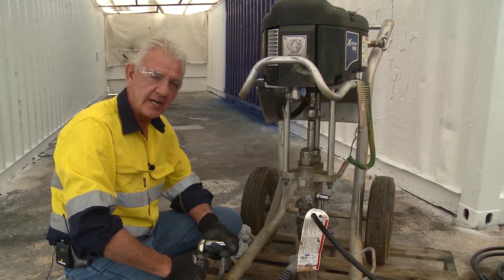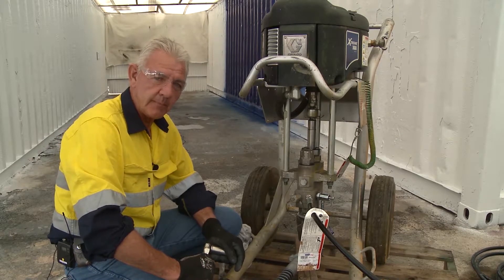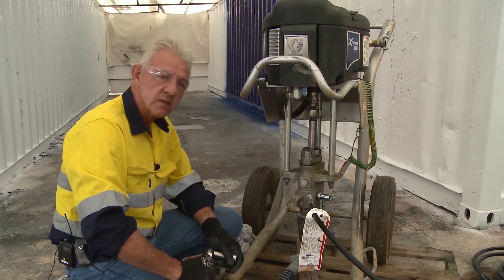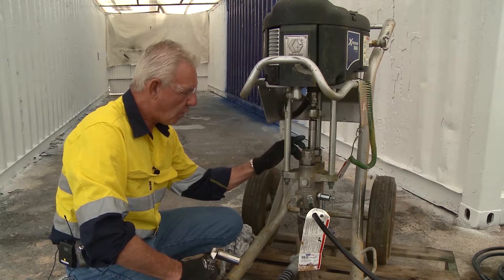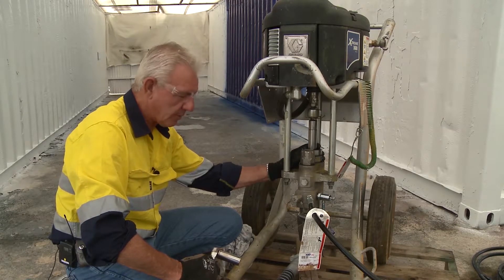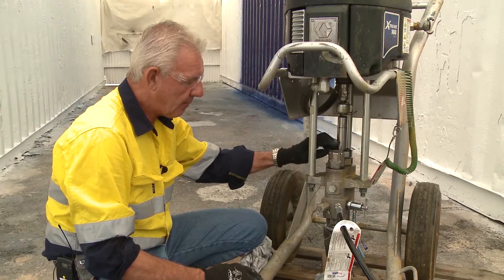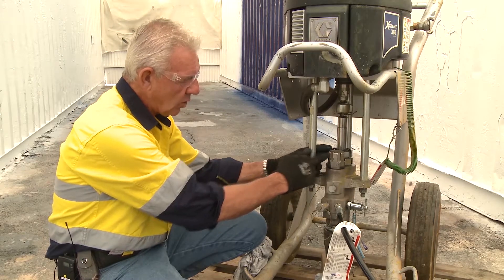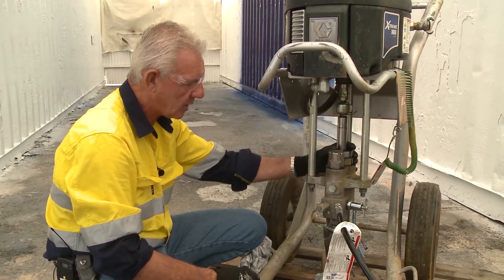Signs of packing wear in airless spray pump lower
BlastOne's Master Technician, Kerry Cooper, shows how to identify when airless spray pump lower packings are worn.